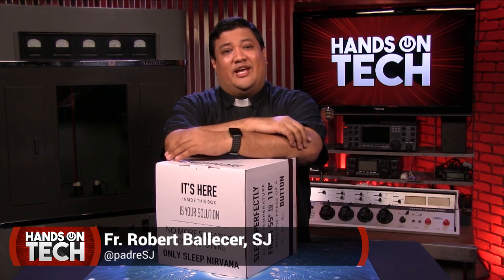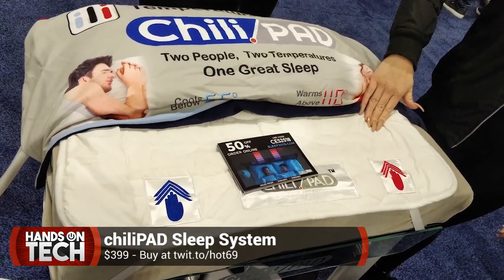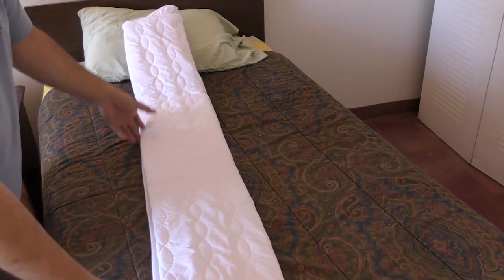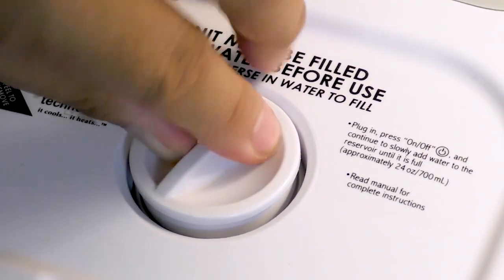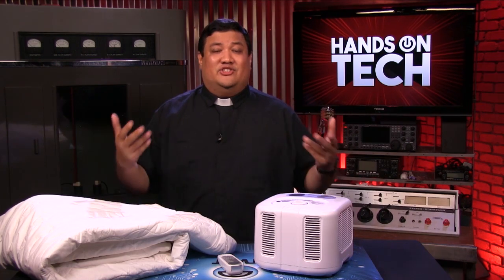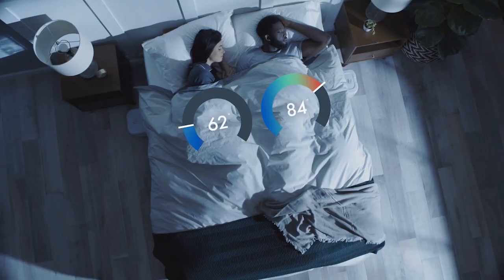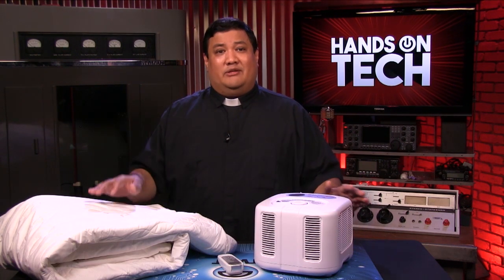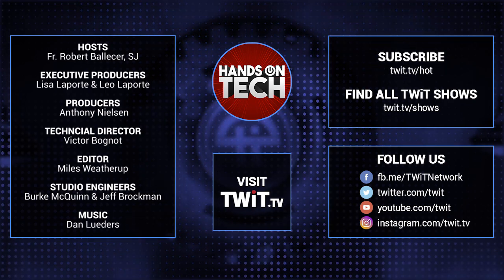Sleep Better With Cooling & Heating Mattress Pad - chiliPAD Review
Have trouble sleeping? Fr. Robert Ballecer, SJ reviews the chiliPAD, a temperature-controlled mattress pad that allows you to cool or heat your mattress so you'll never be too hot or too cold.